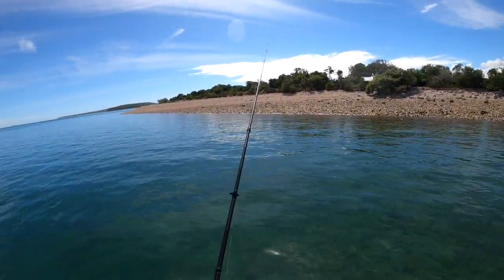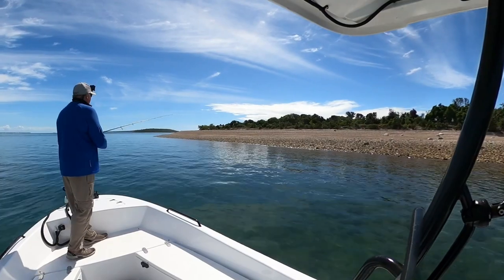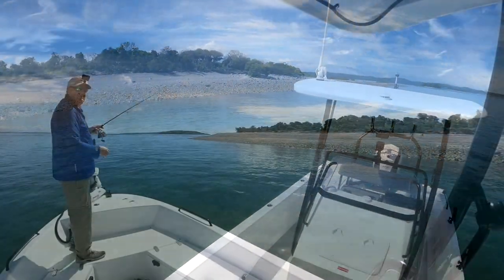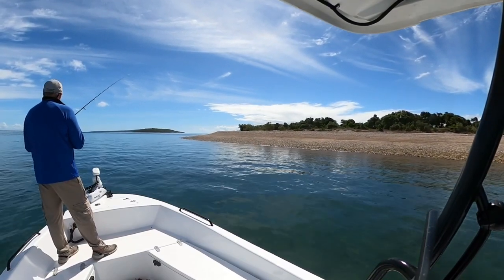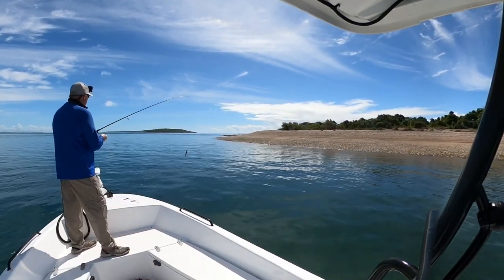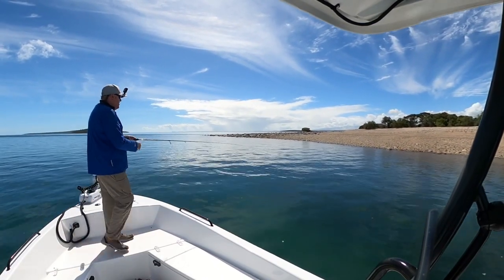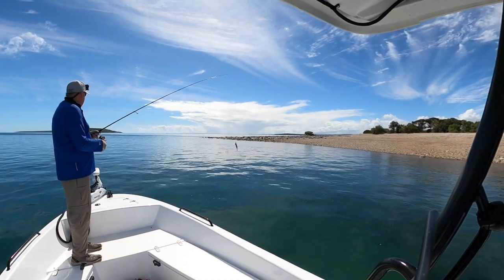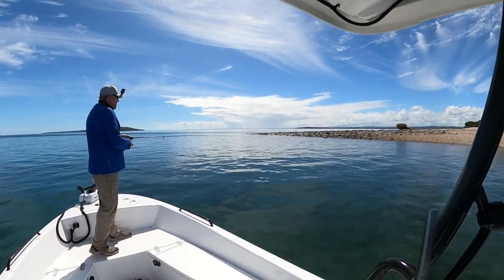Evinrude G2 Marine Outboard Review Only the Facts Including the Oil !!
Our Fusion 19 boat, heavy duty trailer and Evinrude G2 are fast approaching their 1 year anniversary.
So, it is time to give you the honest facts, with no marketing mumbo jumbo, our absolute fair dinkum opinion of how our 175 Evinrude G2 has performed over the last year. With nearly 300 hours on our two stroke Evinrude outboard we detail what it has cost us to maintain the G2, including the cost of XD100 oil and also speak about power and torque. Which we believe are key selling points for these motors. This information should help you cut straight through the marketing material and compare it against other brands, especially four stroke motors in the marine outboard market.